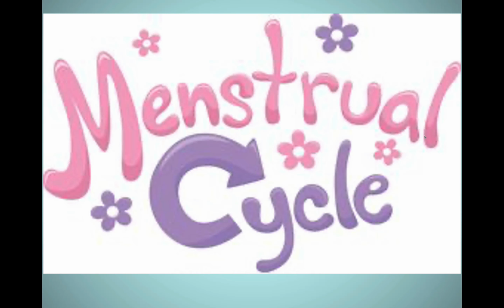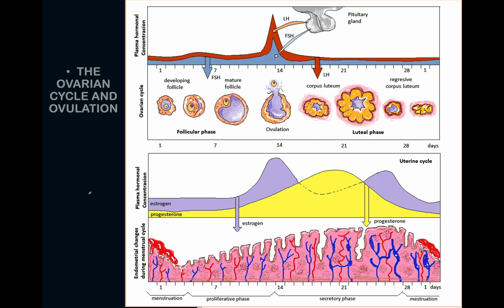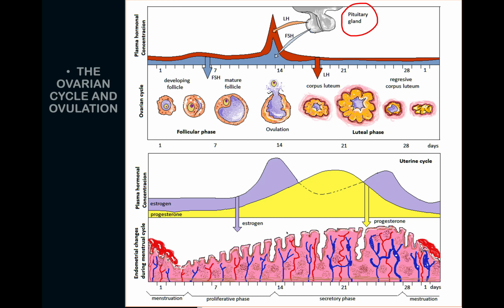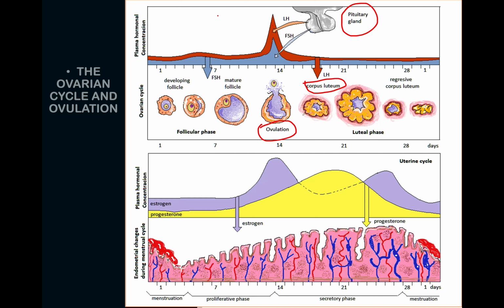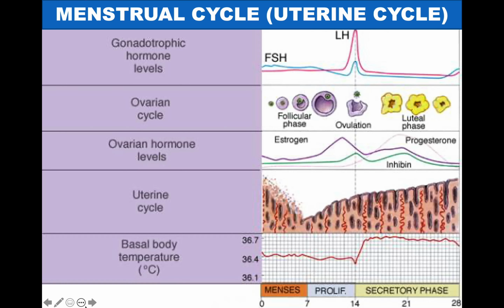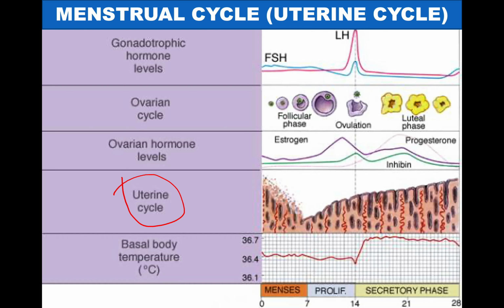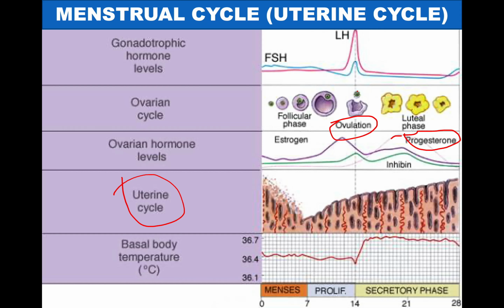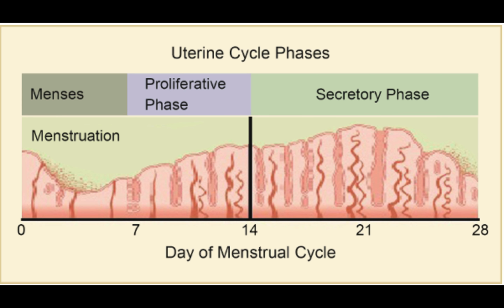GRADE 12 MENSTRUAL CYCLE